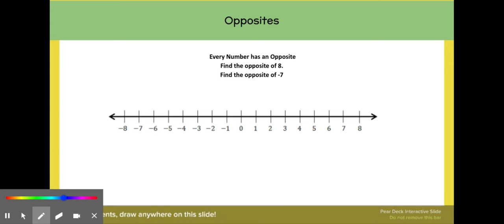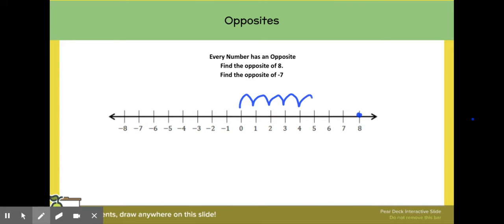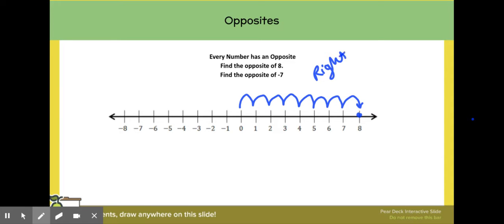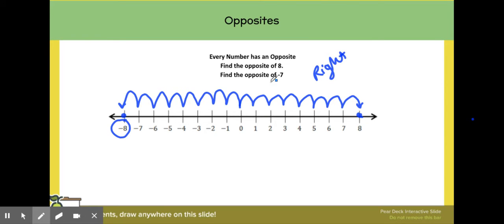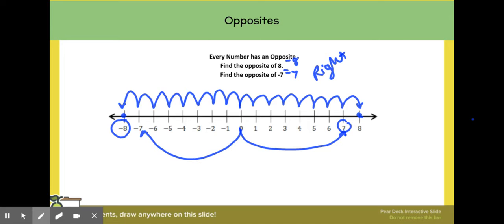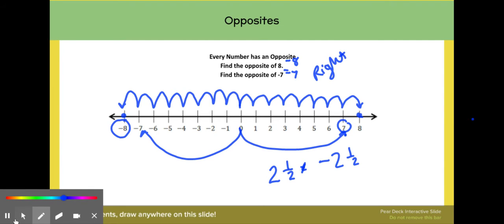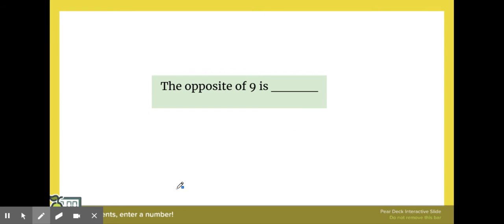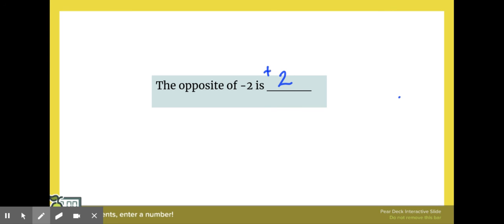Module 3: Lesson 1 - opposites on a # line